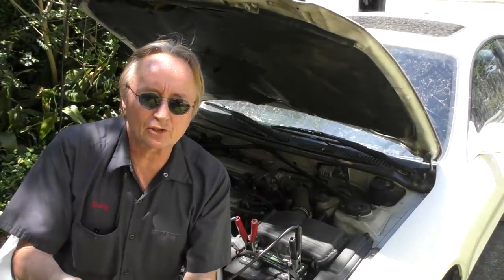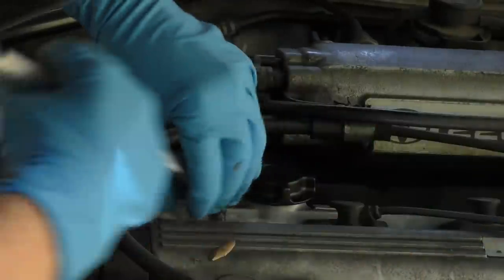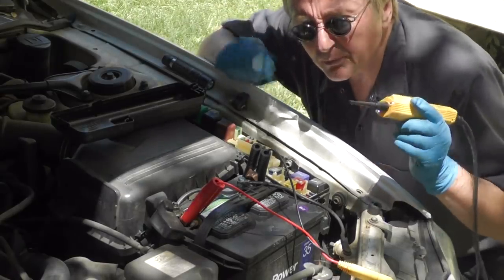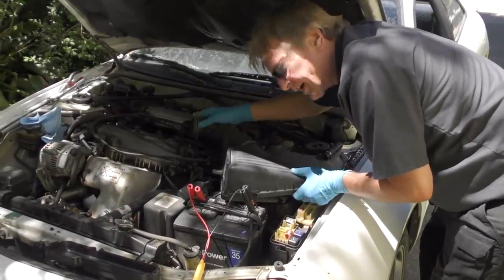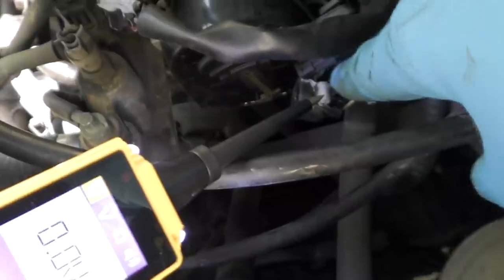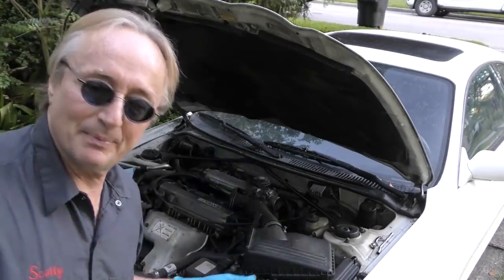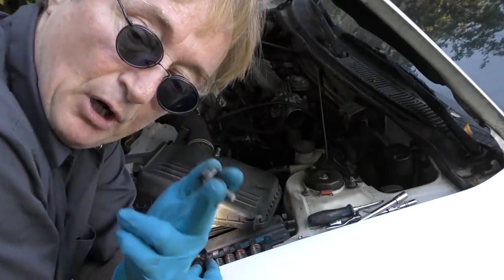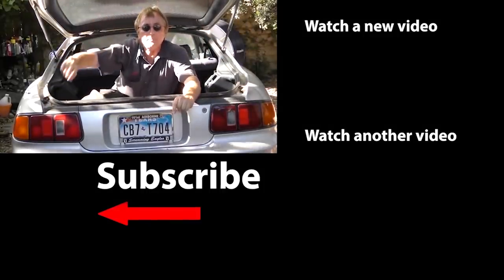Doing This Will Make a Dead Car Start Again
Doing This Will Make a Dead Car Start Again, DIY life hack and car repair with auto mechanic Scotty Kilmer. Car life hacks. Car won't start. How to make your car engine start again. How to make car that dies star again. Car hacks that will make your car start again. 5 minute life hacks to make your dead car start again. Make your car last forever. Car maintenance tips. How to fix car. Car advice. DIY car repair with Scotty Kilmer, an auto mechanic for the last 51 years.

⬇️Scotty’s Top DIY Tools:
1. Bluetooth Scan Tool
2. Cheap Scan Tool
3. Basic Mechanic Tool Set
4. Professional Socket Set
5. Ratcheting Wrench Set
6. No Charging Required Car Jump Starter
7. Battery Pack Car Jump Starter

⬇️ Things used in this video:
1. Common Sense
2. 4k Camera
3. Camera Microphone
4. Camera Tripod
5. My computer for editing / uploading

►Here's our weekly video schedule:
Tuesday: Auto repair video
Wednesday: Viewers car mod show off
Thursday: Viewer Car Question Video AND Live Car Q&A
Friday: Auto repair video
Saturday: Second Live Car Q&A
Sunday: Viewers car show off